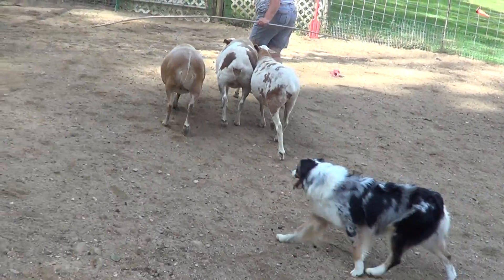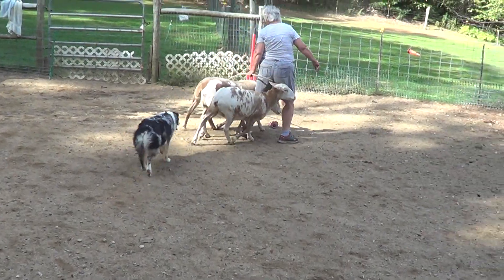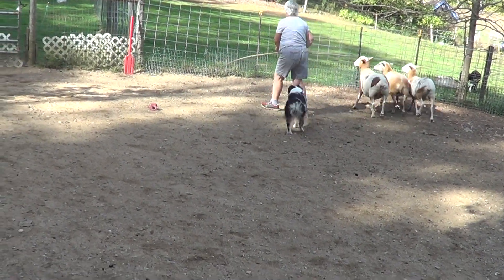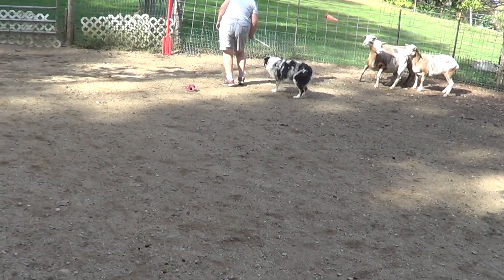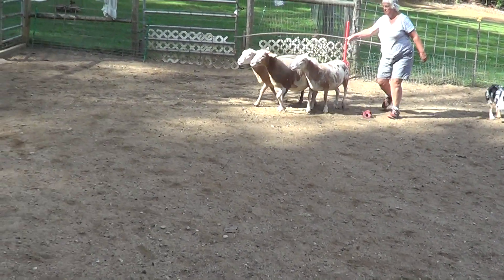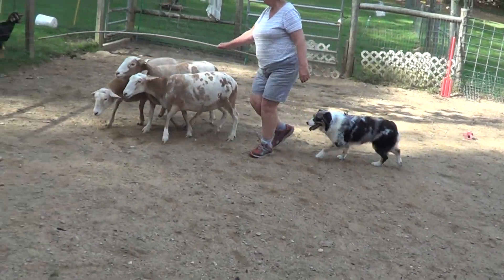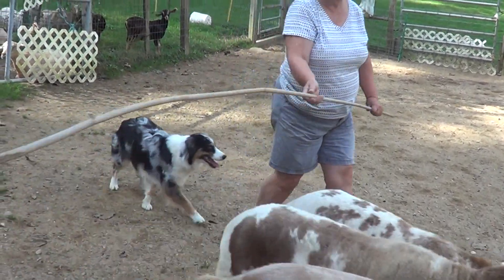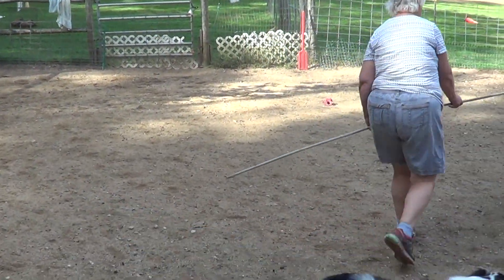00402 Tempe and sheep in control pen I am twirling again